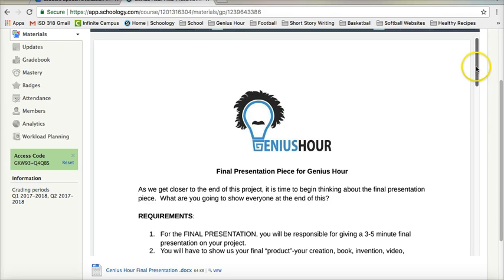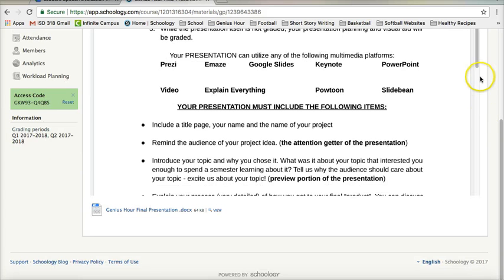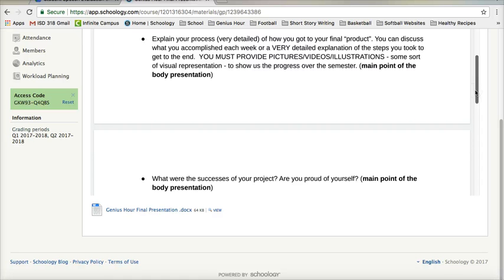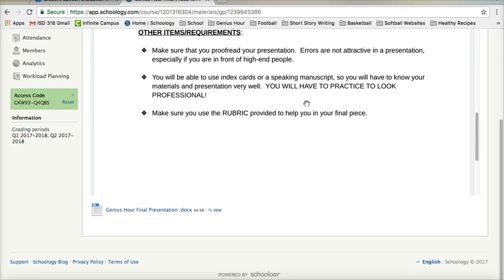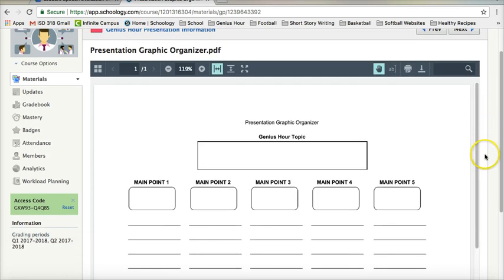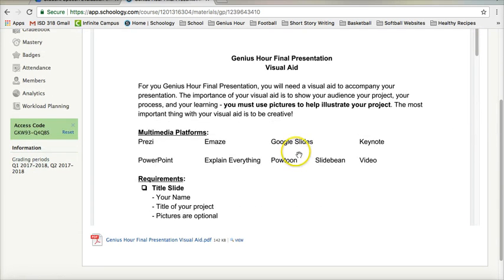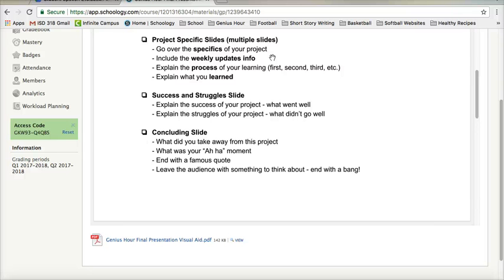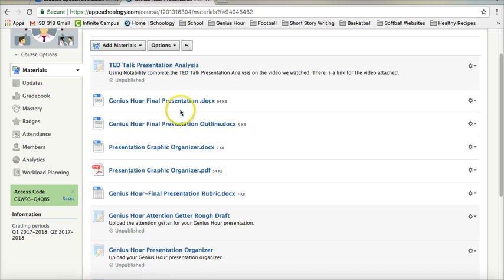Explanation of Genius Hour Presentation Video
Class instructions for my public speaking class.